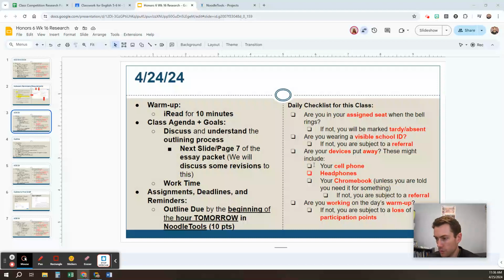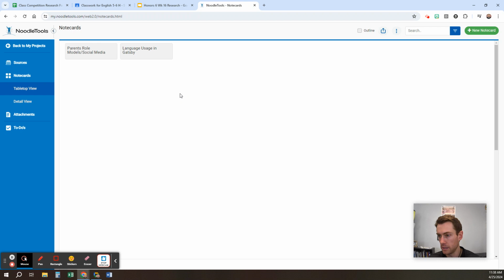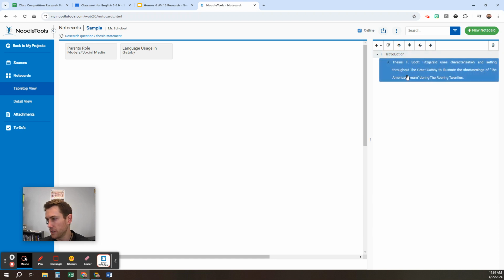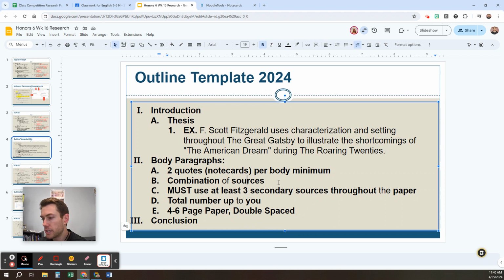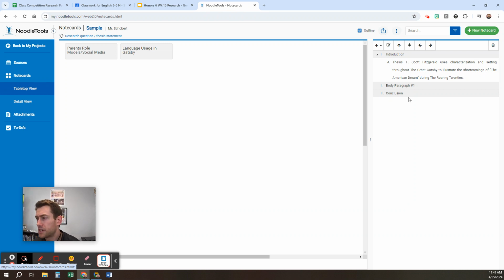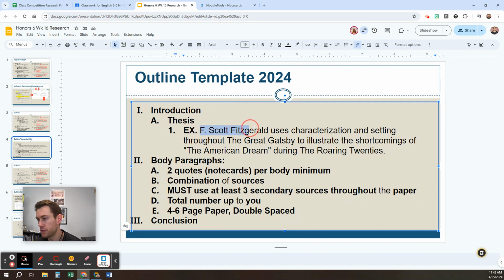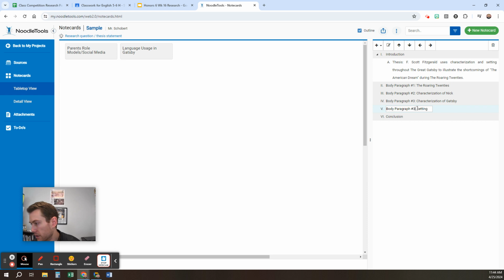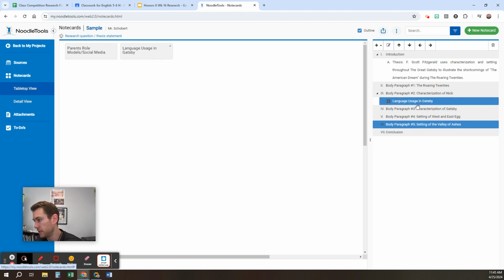Outlining in NoodleTools: Honors